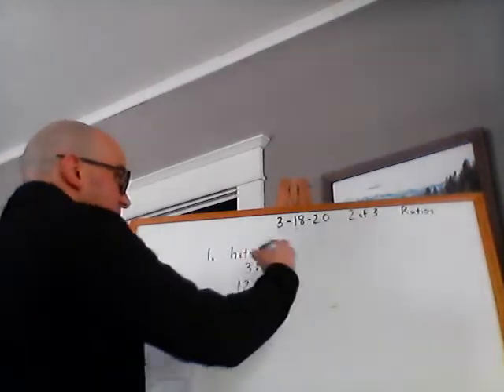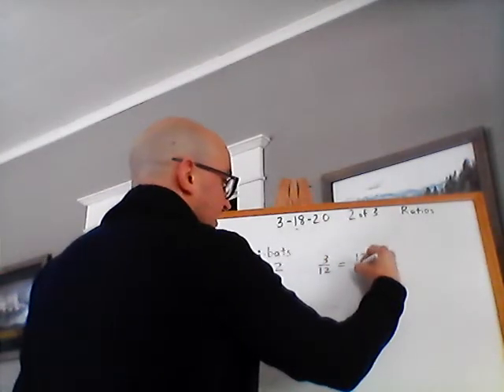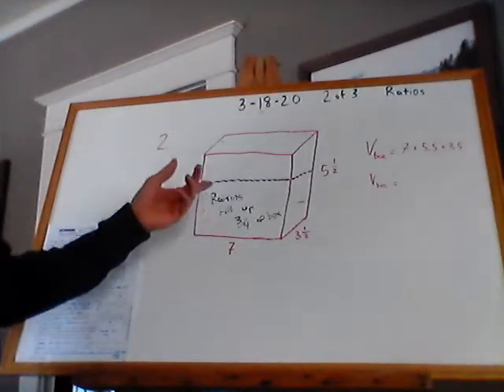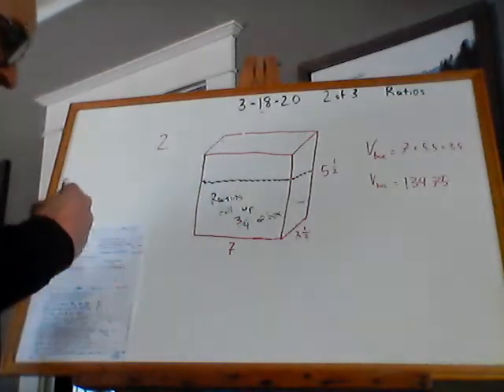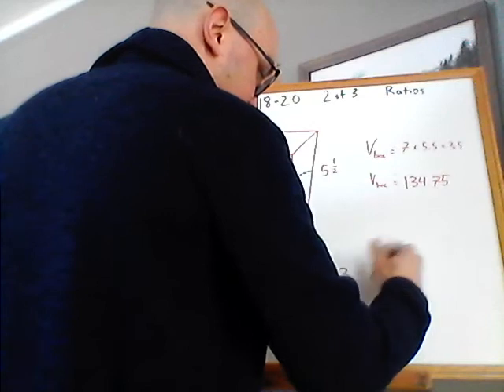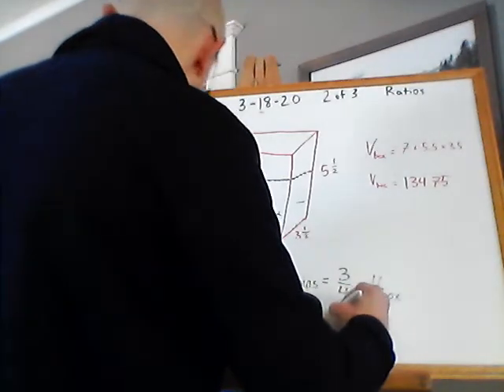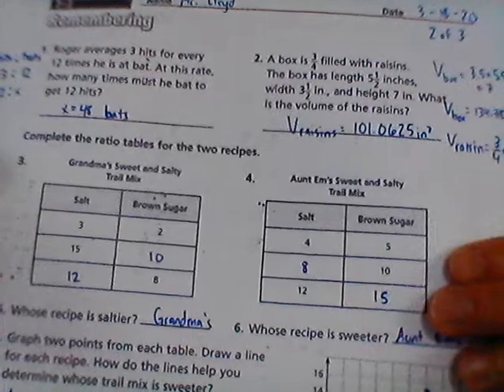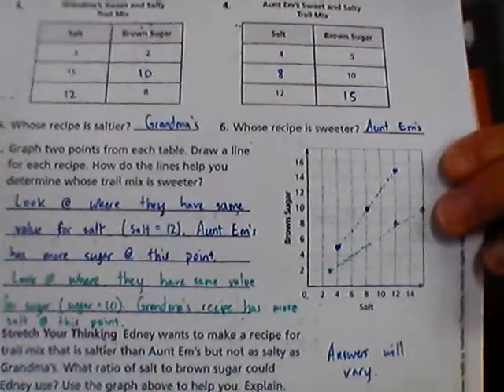Solutions 3-18-20 (part 2 of 3)